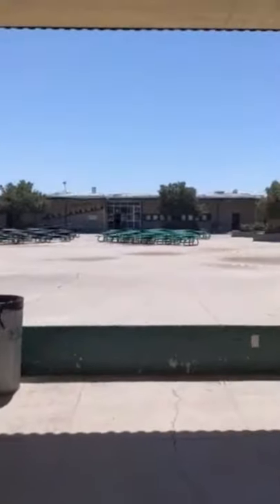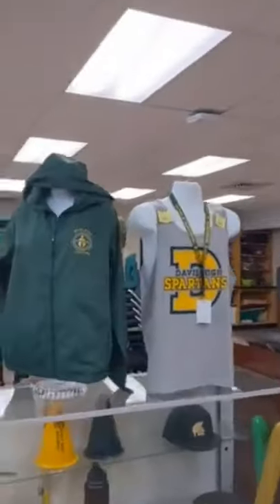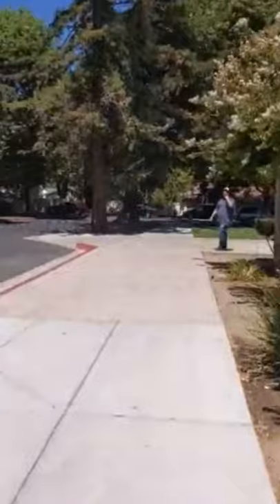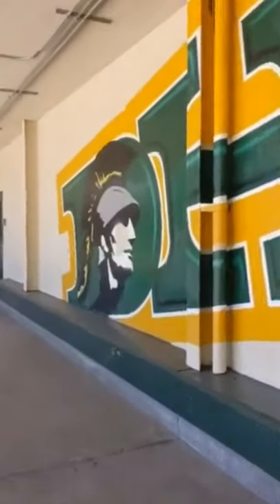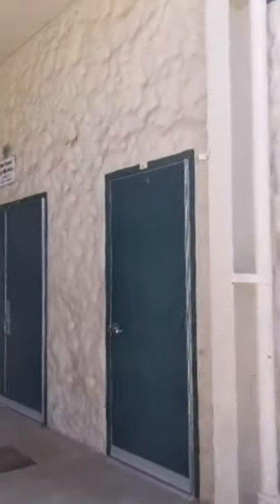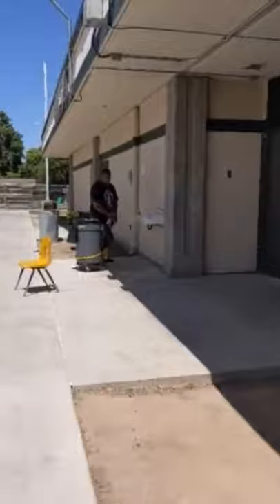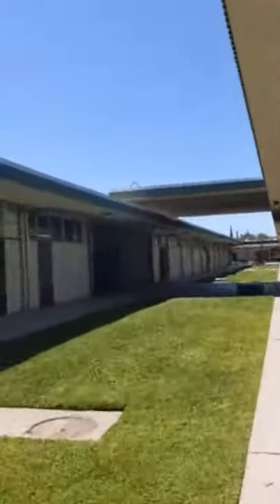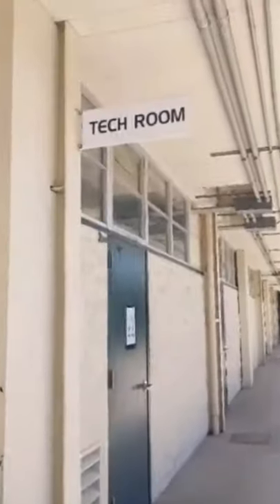Grace Davis High Virtual School Tour